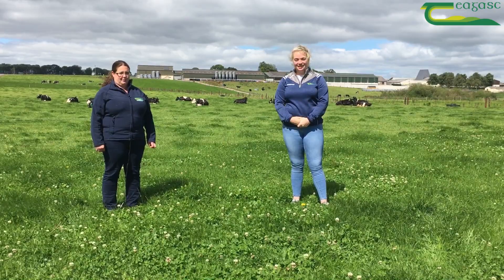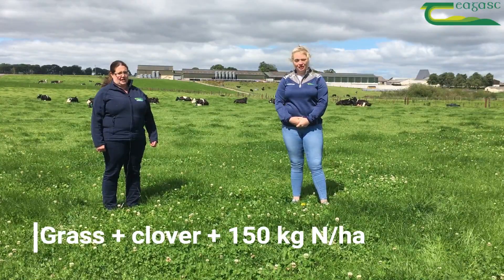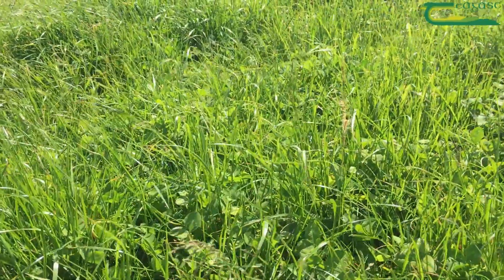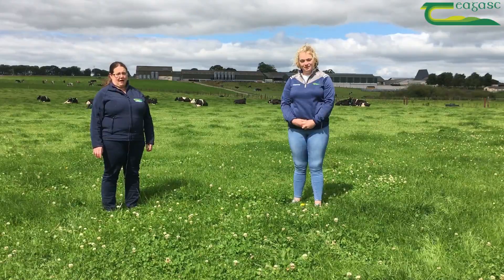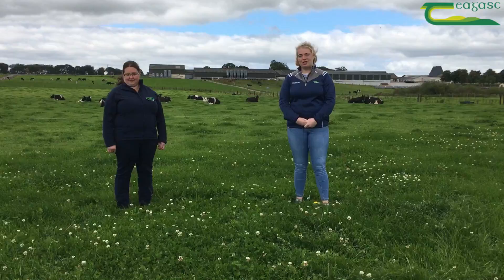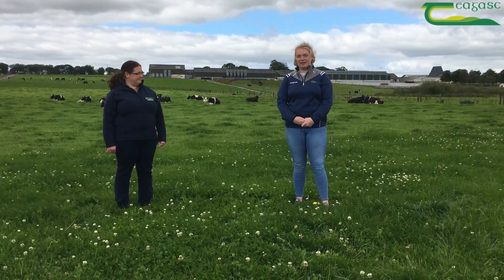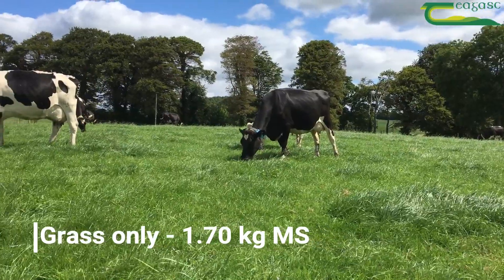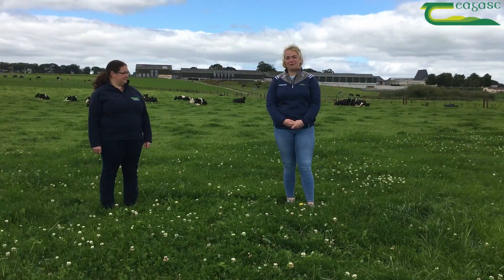White Clover Study Update from Teagasc Moorepark - July 2020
In this short clip, Dr. Deirdre Hennessy and PhD student Ellen Fitzpatrick give us an update on the clover study at Teagasc Moorepark.
In our clover study we have 3 treatments, grass only treatment getting 250kg nitrogen per hectare per year, grass + clover getting 150 kg nitrogen per hectare per year and grass + clover getting 100kg nitrogen per hectare per year.  They are all stocked a 2.74 cows per hectare.
Currently the cows are nearing the end of the sixth rotation and are going into pre grazing covers of 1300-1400 kg dry matter and are grazing down to 4.2 cm.  Clover content is heading towards peak on the clover treatments.  On the clover 150 treatment the clover content is 39.5% and on the clover 100 treatment is almost 28%.  Year to date the grass 250 treatment has grown 8.3t DM/ha and both of the clover treatments have grown 8.4t DM/ha.
In terms of milk production, the clover 100 treatment group are currently milking 21.9kg of milk.  This includes 1.95kg of milk solids with a fat percentage of 5.14% and a protein percentage of 3.84%.
The clover 150 cows are currently milking 22.33 kg of milk. Their milk solids are 1.92kg with a fat percentage of 4.9% and protein percentage of 3.79%.
The grass 250 cows are currently milking 21.24 kg of milk. This is based on 1.70kg milk solids with a fat percentage of 4.44% and protein 3.56%.
This week the measurements involved carrying out an individual dry matter intake estimation for each of the cows. This will give us an indication of dry matter intake between each of the different treatment groups.